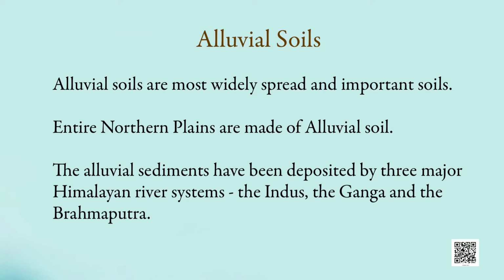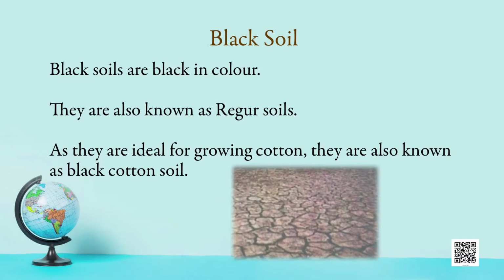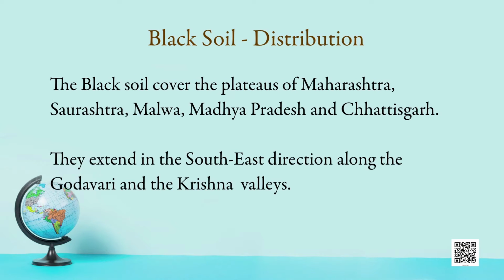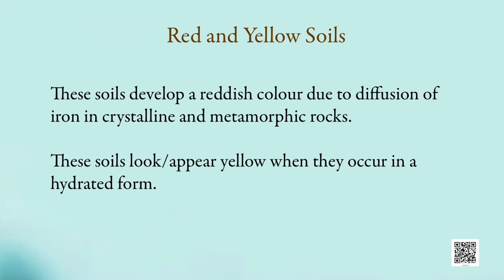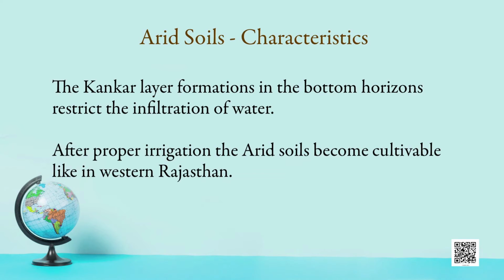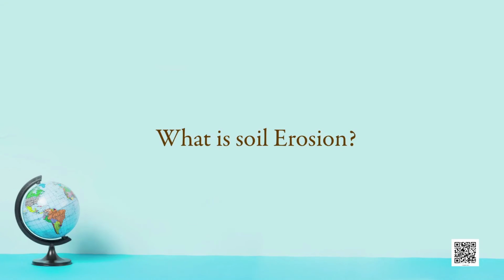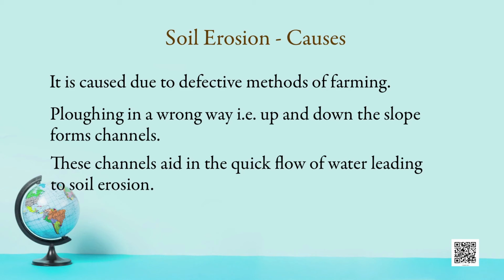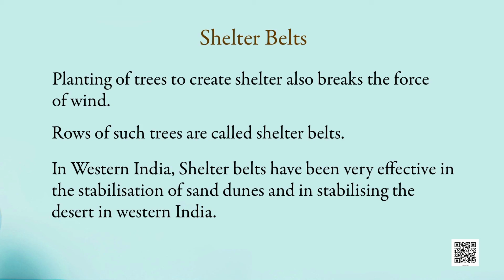CBSE Class 10 Geography ( भूगोल ) - Resources and Development - Part 5 ( संसाधन और विकास - भाग 5 )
Geography ( भूगोल )
Resources and Development - Part 5 ( संसाधन और विकास - भाग 5 )